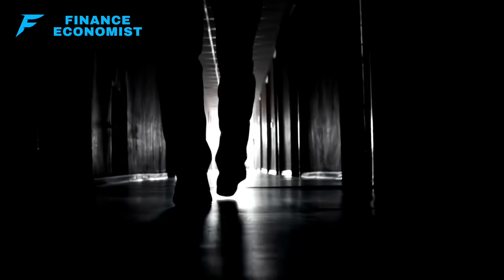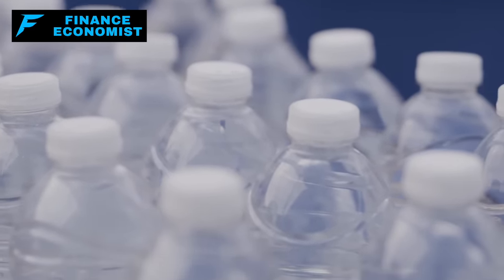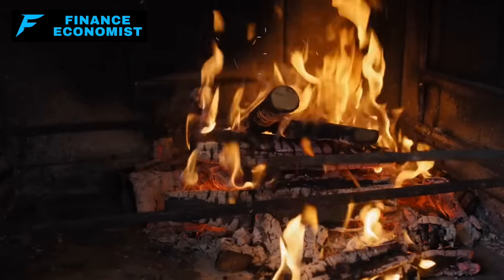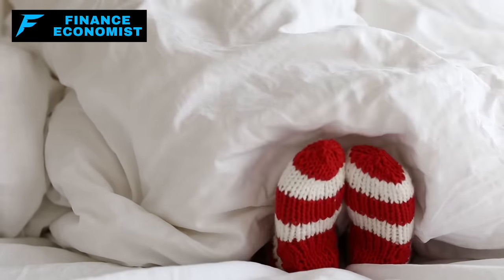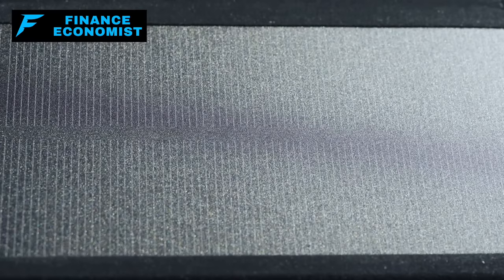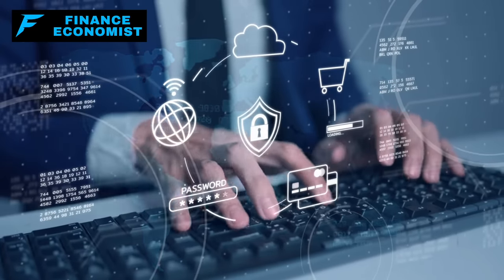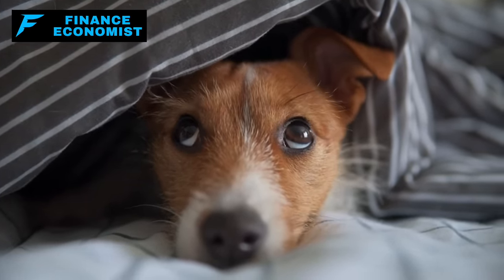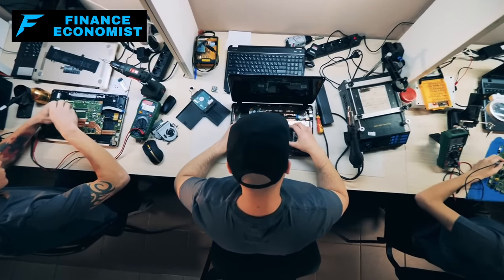10 Prepping Items to STOCKPILE for 30 Days of WINTER BLACKOUT – STOCK up NOW!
Are you fully prepared for a catastrophic 30-day winter blackout? This is not just a hypothetical scenario; it's a real possibility that demands immediate and serious preparation. Today, I'm revealing 10 crucial items you absolutely need to stockpile to survive such an emergency.

These items are critical for your survival, and I can't stress enough how important they are.

This is not just about getting by; it's about ensuring your safety and well-being during a prolonged and potentially life-threatening situation. Don't wait until it's too late – review your prepping plan, identify what you're missing, and take action now. Remember, in the face of a winter blackout, being prepared is your best defense.